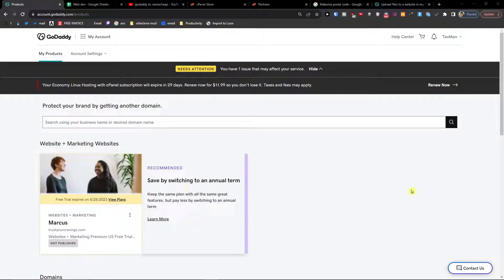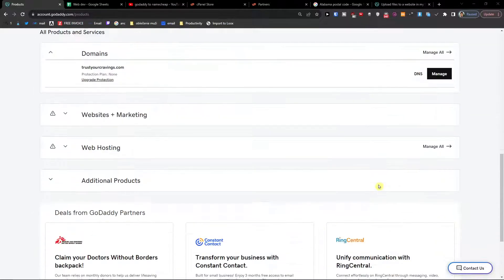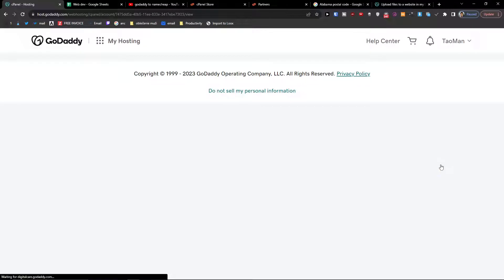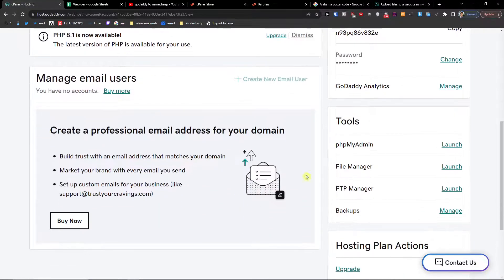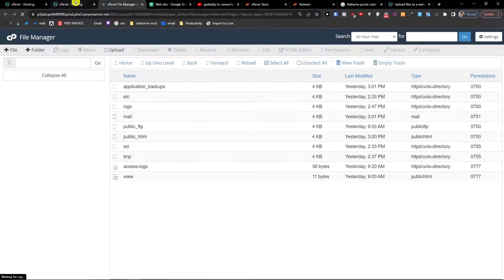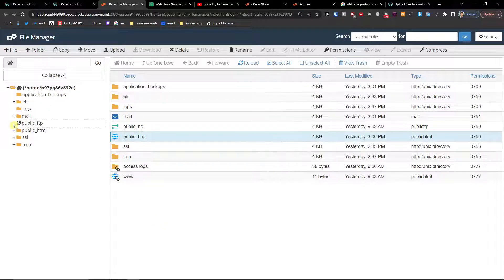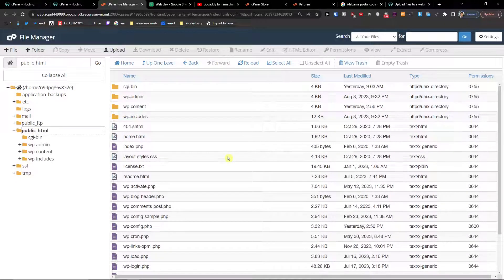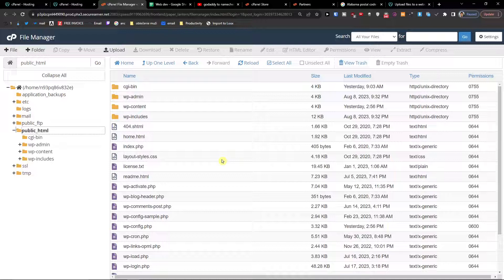How To Upload Website On Godaddy